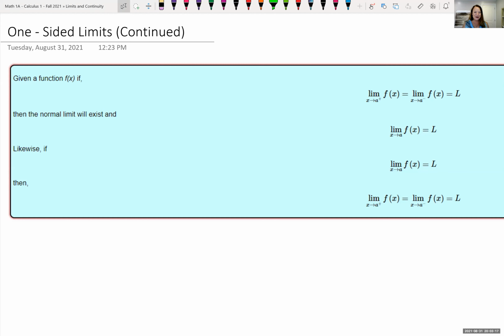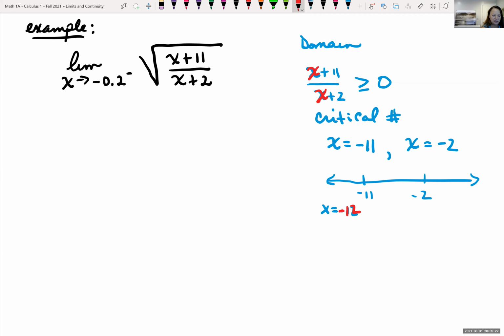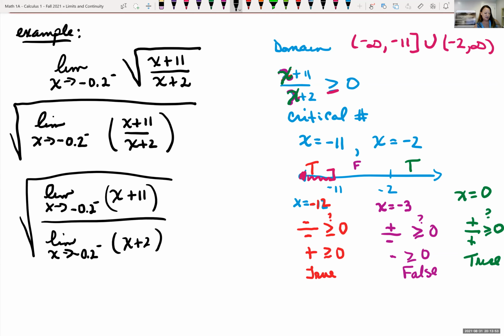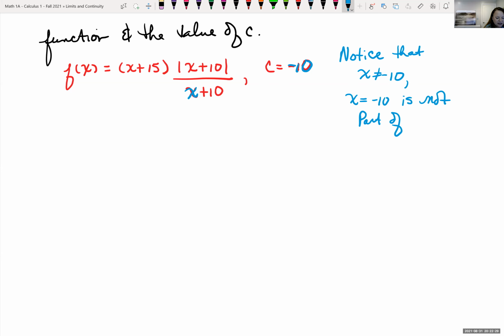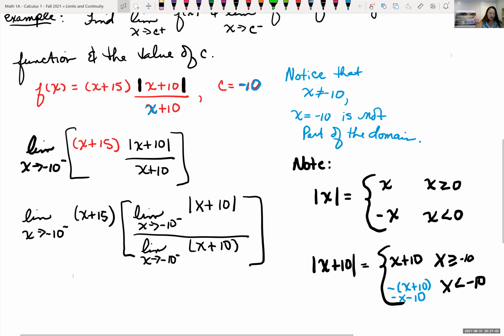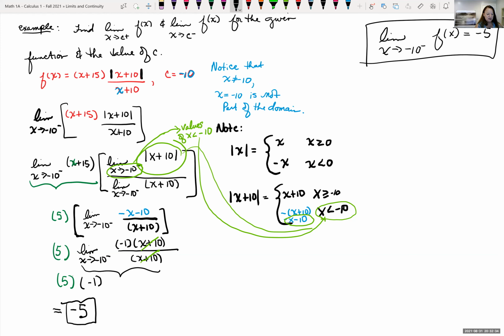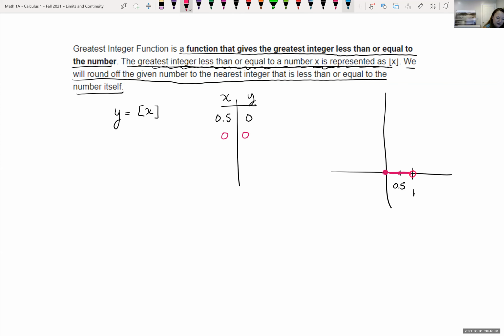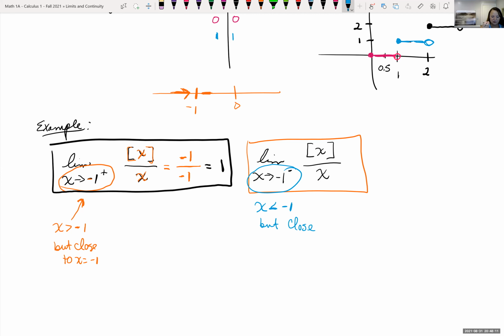Solving One - Sided Limits Algebraically (Continued)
In this video we go over how to find one sided limits algebraically.  We review some concepts of algebra as we go through some Calculus problems.  One of the examples solves a function that has an absolute value and one solves a limit that has the greatest integer function in it.